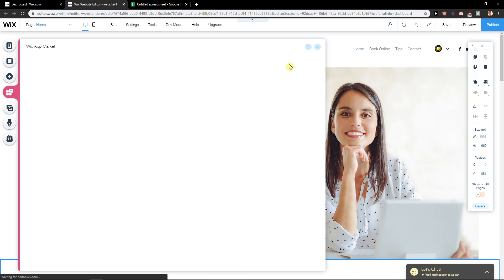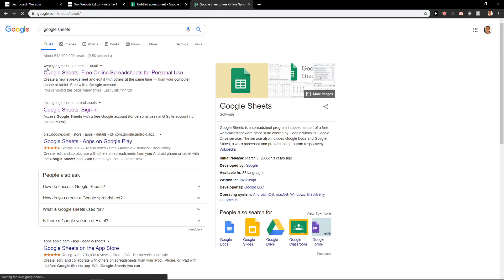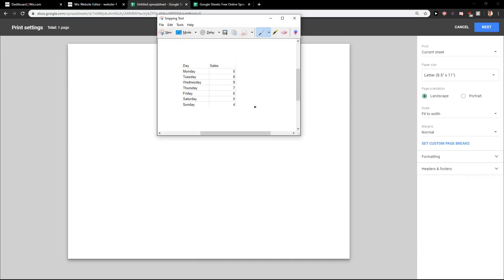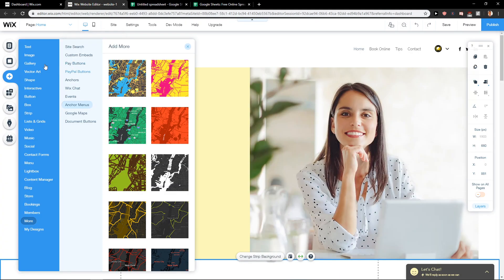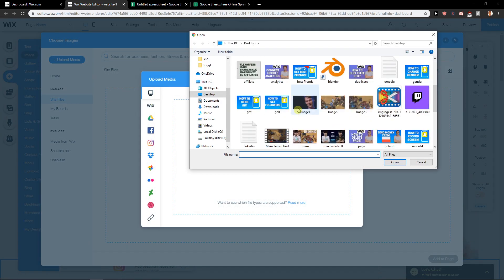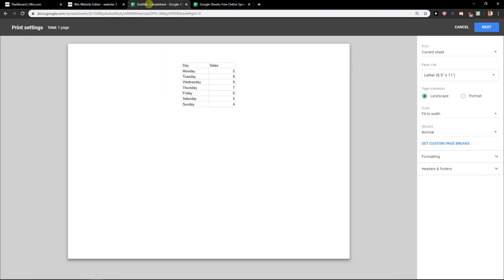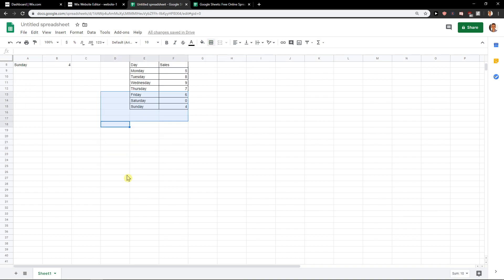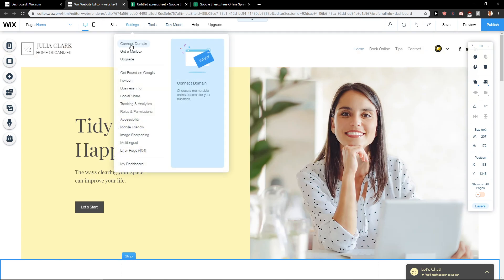How To ADD Table In Wix